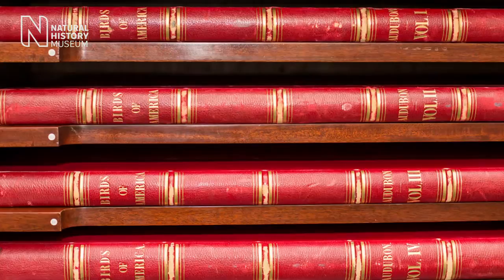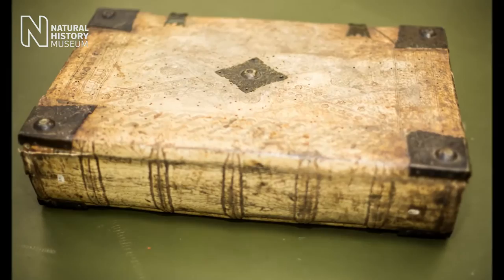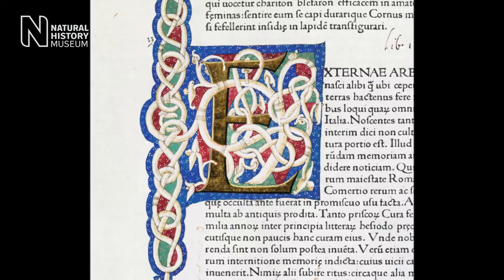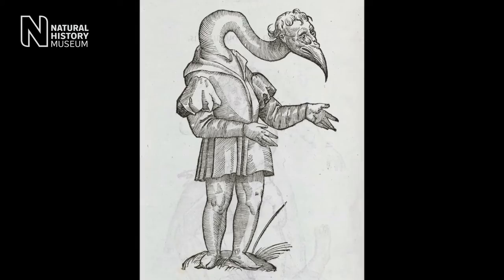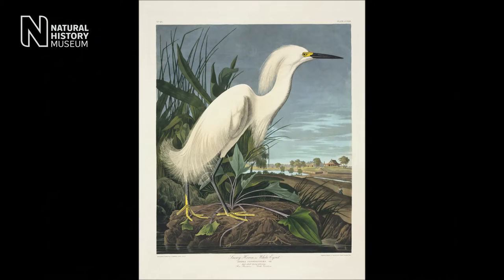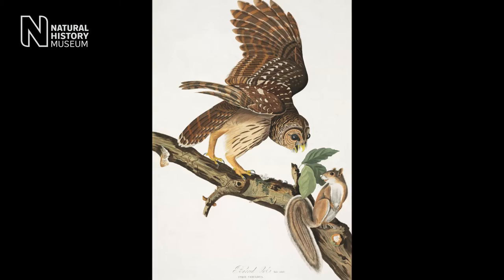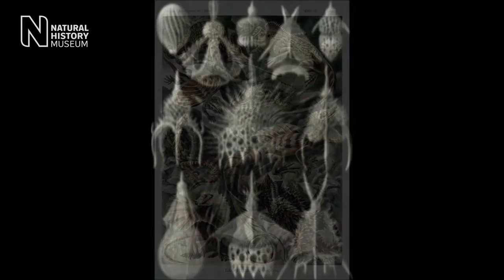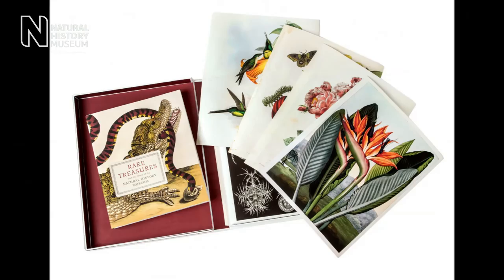Rare Treasures book - audio slideshow | Natural History Museum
Library Special Collections Manager Andrea Hart picks some highlights from the book Rare Treasures: From the Library of the Natural History Museum.